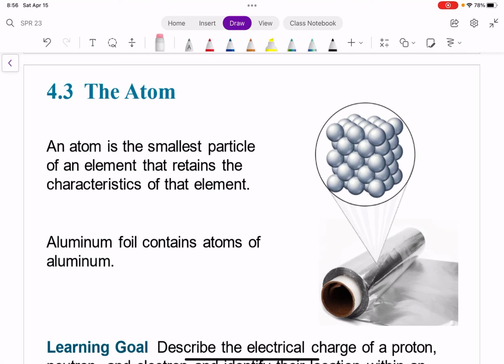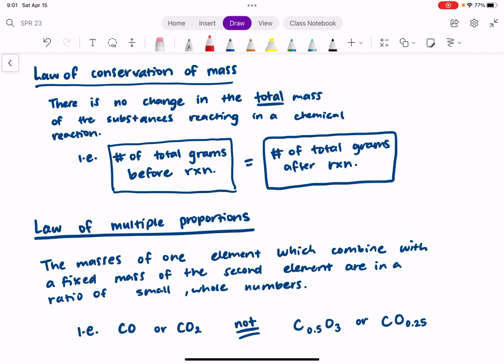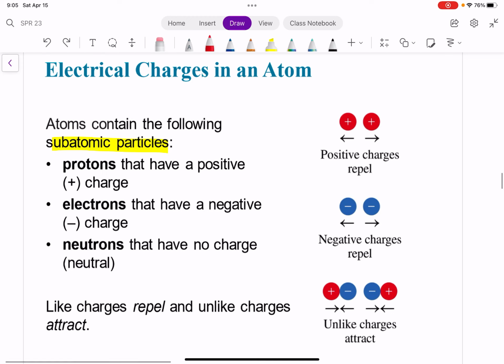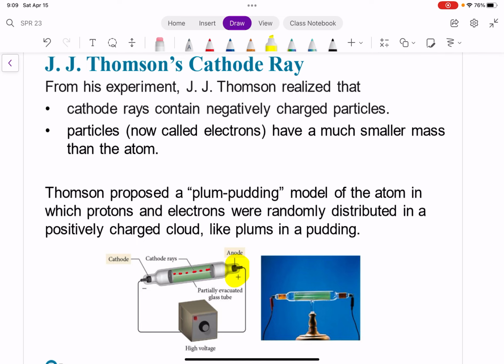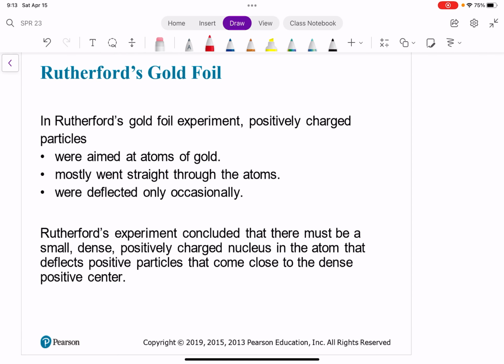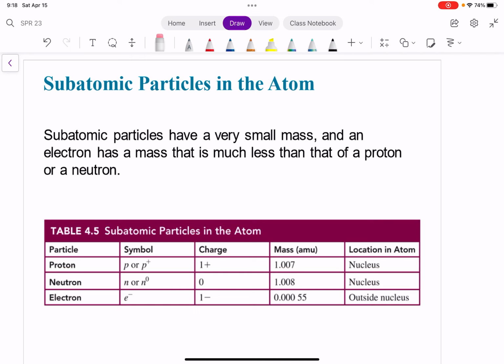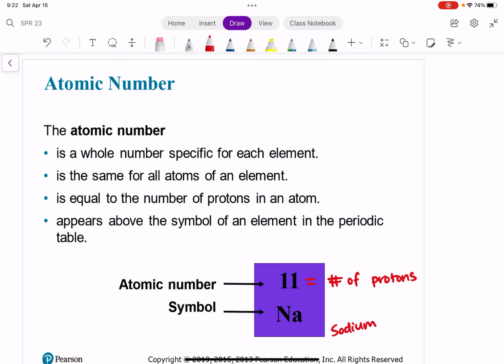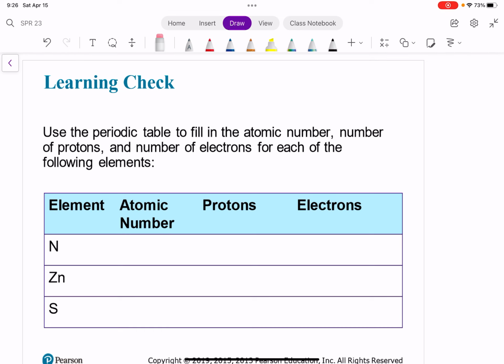Elements & The Periodic Table Continued 4.3, 4.4 - CHEM140 SPR23